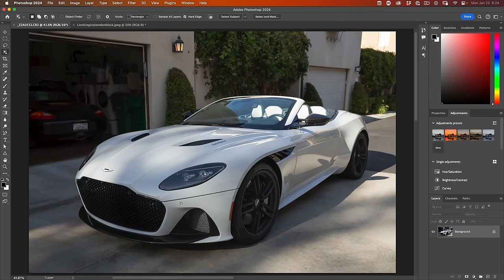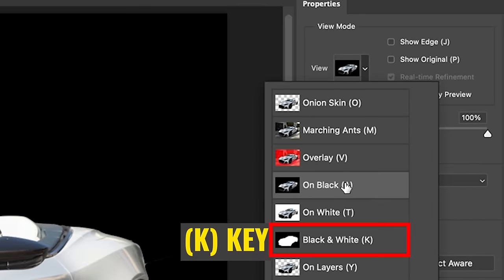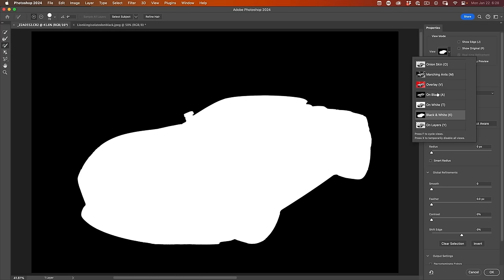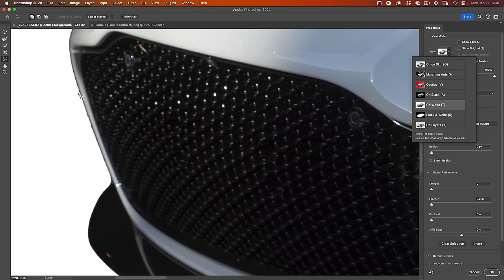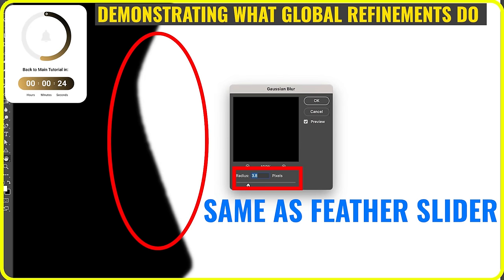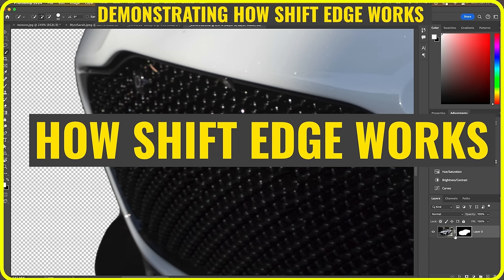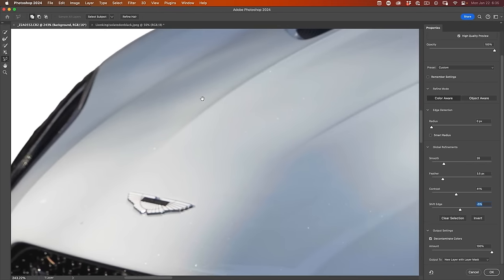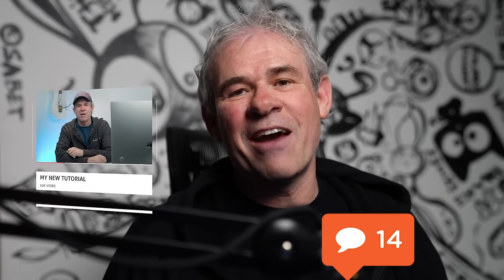How to Smooth Edges in Photoshop. Select and mask 2/2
How to use Select and Mask in Photoshop to cut out smooth edges. Colin Smith explains how Photoshop Select and Mask works part 2 of 2.

00:00 Intro
00:12 Making the selection around the car
01:02  Manually fixing details (The tools)
02:10 Additional Tools - Object selection and Lasso
03:02 Global Refinement Tools
03:33 Smooth Tool
03:45 Feather and Contrast. How they work in Photoshop
04:50 Shift Edge
06:17 Making further refinements with Masks